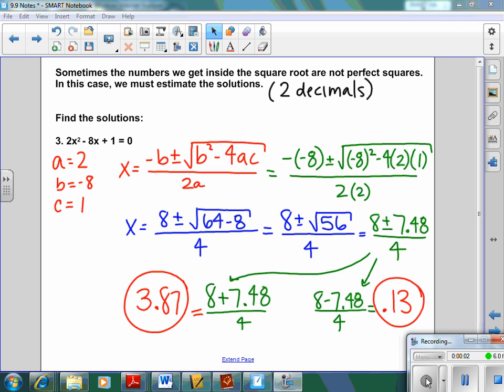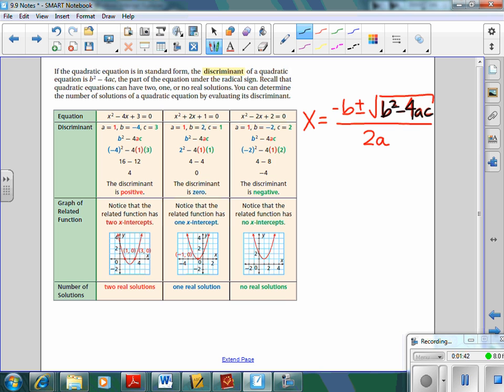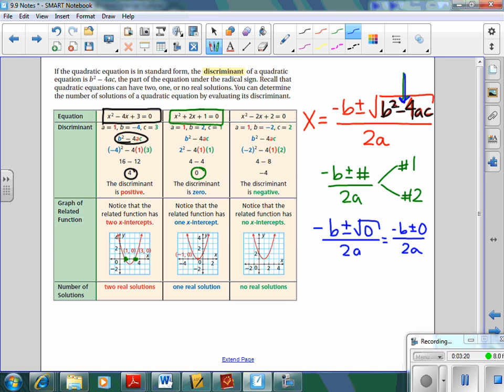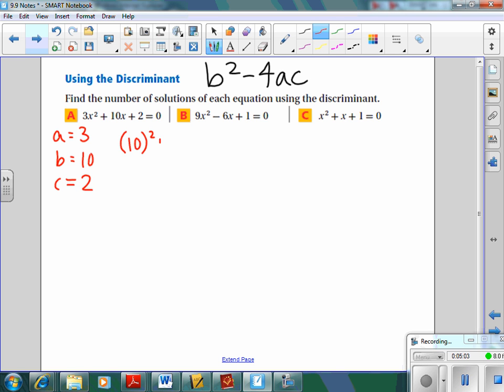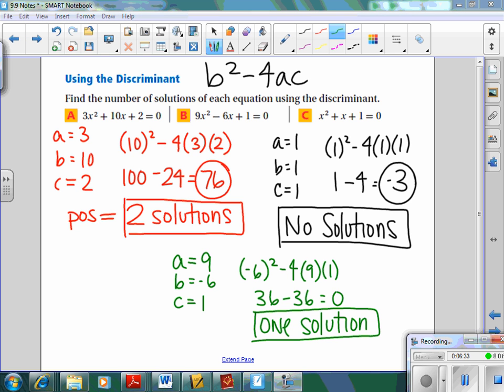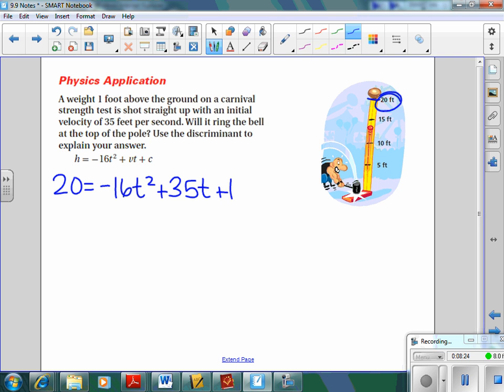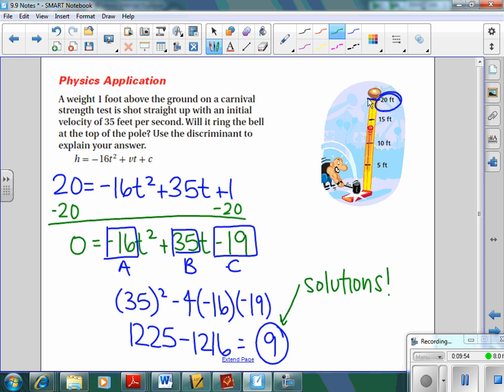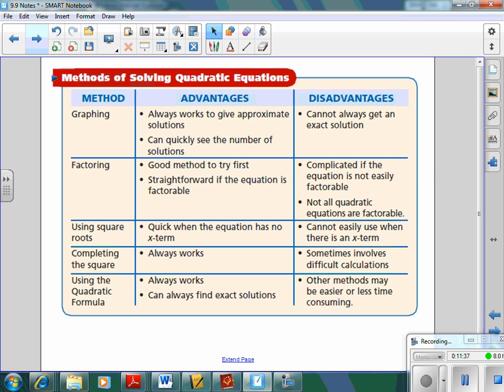Math 8 Honors- Chapter 9.9: Quadratic Formula and Discriminate PART 2